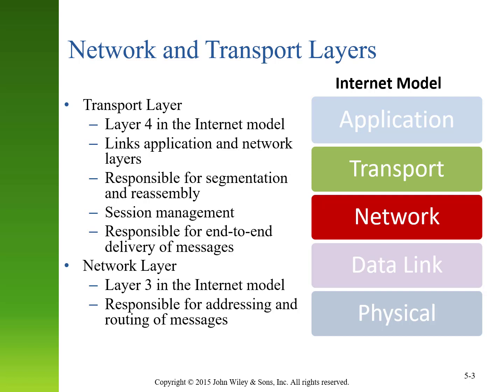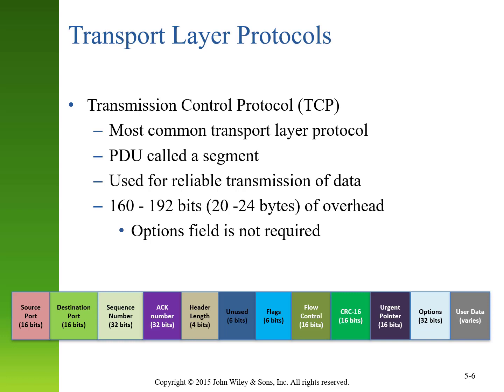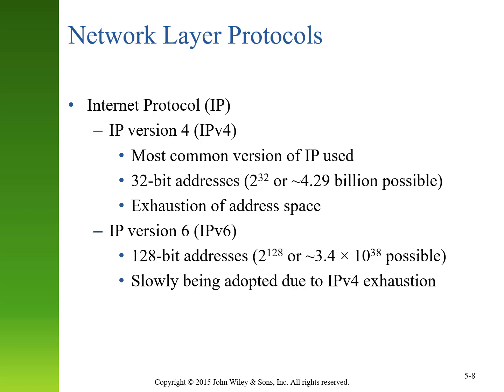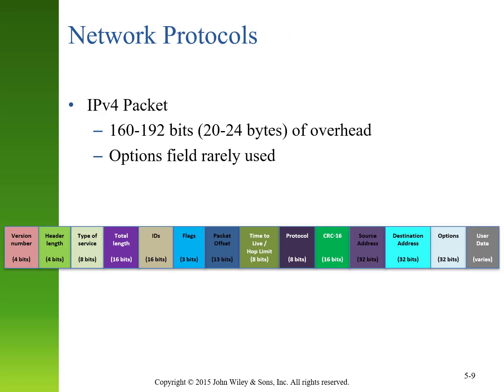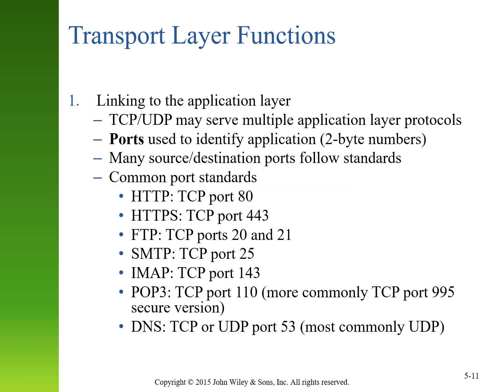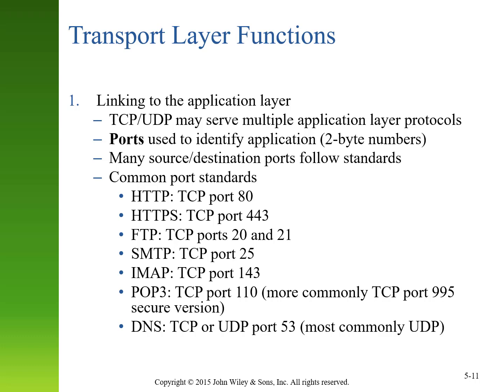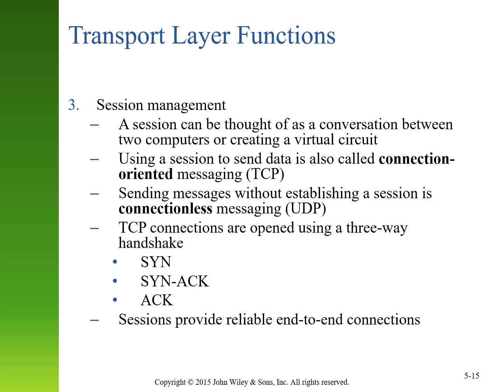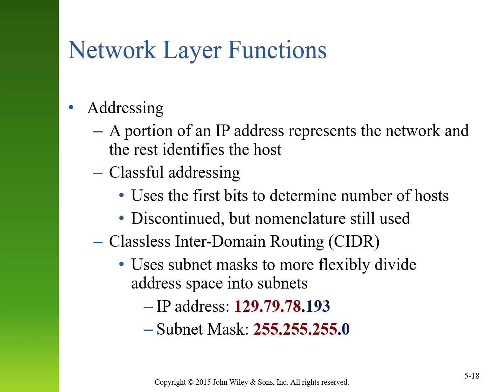Chapter 5 - Transport & Network Layer (Part 1)